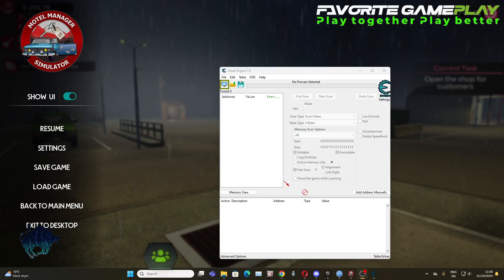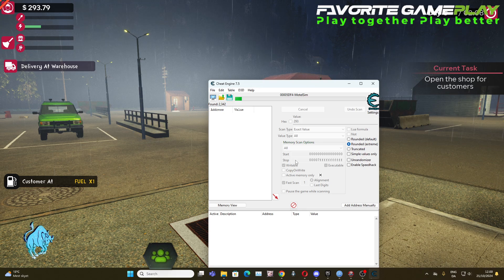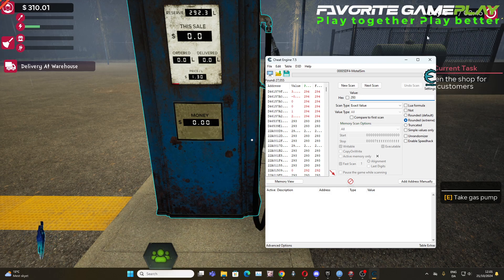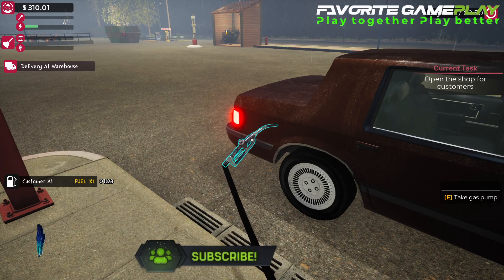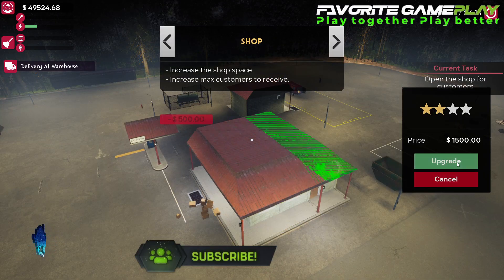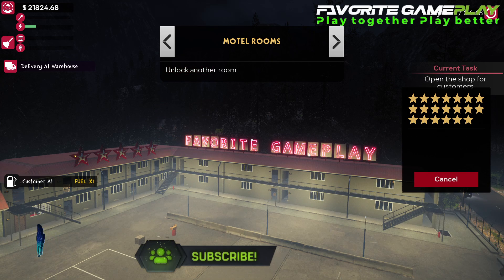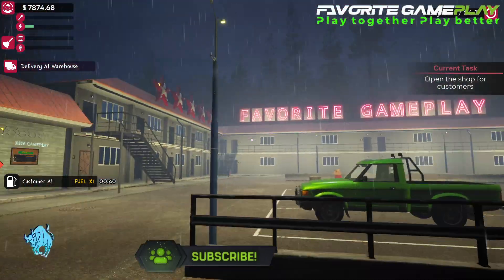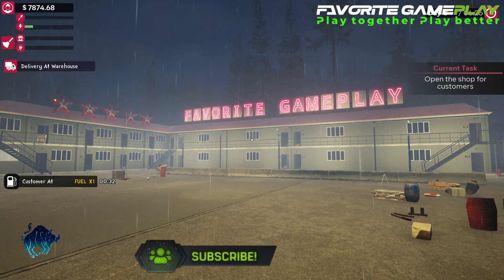HOW TO GET UNLIMITED MONEY - Motel Manager Simulator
In this video, I’ll show you HOW TO GET UNLIMITED MONEY in Motel Manager Simulator using Cheat Engine! If you're looking to enhance your gameplay and manage your motel without financial constraints, you’re in the right place. I’ll walk you through the step-by-step process of using Cheat Engine to manipulate in-game currency, giving you the freedom to expand your business and create the ultimate motel experience.

Watch as I demonstrate how to download and set up Cheat Engine, scan for values, and modify them for unlimited funds. With this cheat, you can easily hire employees, upgrade your facilities, and provide top-notch services to your guests without worrying about running out of money.

Whether you're a seasoned player or new to the game, this guide will help you maximize your gameplay and enjoy all the features Motel Manager Simulator has to offer.

We are waiting for you on our official website where we post not just videos!

🖥️💻  PC GAMING  🖥️💻

►Video Card Sapphire Radeon RX 5700 XT Nitro+ , 8GB
►Memory G Skill RipjawsV 64 GB DDR4 3200MHz
►SATA 6Gb/s M.2 2280 256 GB
►SX6000 Pro M.2 2280 512 GB